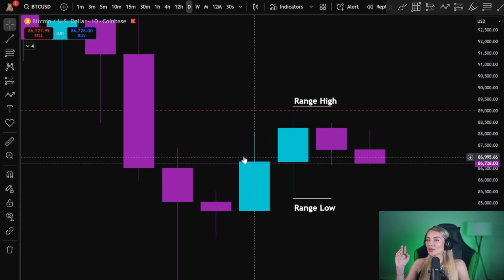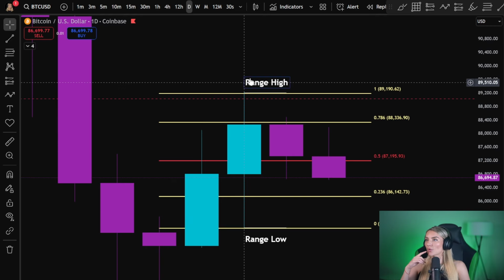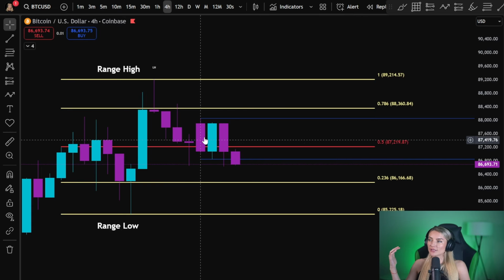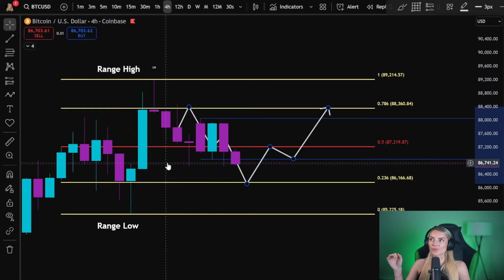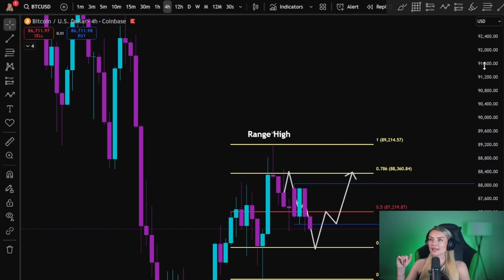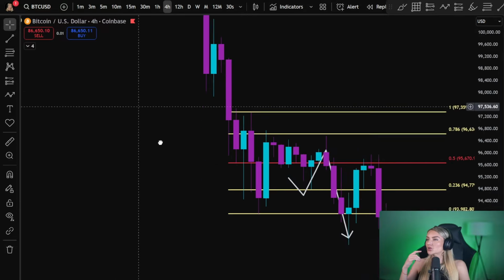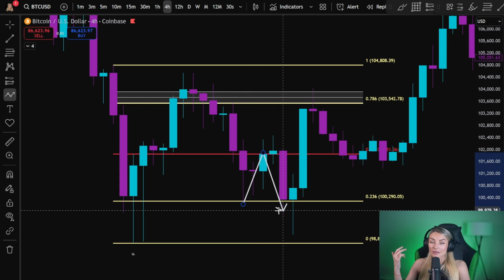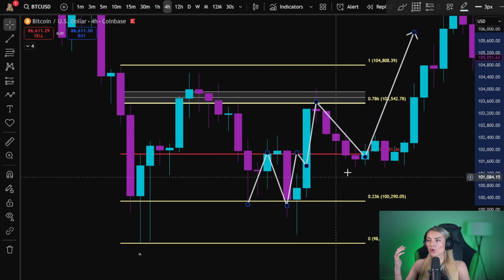STOP LOSING in SIDEWAYS Markets - Simple Range Trading Rules for Crypto, Forex, and Equities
In this video I break down SIMPLE, rule-based range trading strategies you can use in crypto, forex, and equities. If you keep losing money in sideways markets, this is for you. These range trading rules work on:
- Crypto (BTC, ETH, alts)
- Forex majors & minors
- Indices and stocks

I focus on price action, structure, and liquidity, so you can apply this whether you’re:
- Day trading
- Swing trading
- Scalping

If you want to stop overtrading, avoid getting trapped in fake breakouts, and learn to trade consolidation with confidence, this video will give you a clear framework.

Hypothetical Performance Disclosure:
Hypothetical performance results have inherent limitations and are prepared with the benefit of hindsight. No representation is made that any account will achieve profits or losses similar to those shown. Trading involves real financial risk that cannot be simulated or predicted.

00:00 Range Trading Explained: The Easiest Trades Aren’t Trends
00:22 What Is a Range? Range High vs Range Low (Simple Definition)
00:43 Why Ranges Are Easy to Trade (Support/Resistance = No Guessing)
01:02 Blofin Bonus + VIP Discord Access (Trading Campaign)
01:25 How to Trade Ranges (Bitcoin Example: Monday High/Low)
02:11 Step 1: Draw the Fib From Range High to Range Low
02:48 Premium vs Discount Zones (0.786–1 vs 0–0.236)
03:03 Range Strategy: Shorts at 0.786 → TP1 at 0.5 → TP2 at 0.236
03:21 Range Strategy: Longs at 0.236 → TP1 at 0.5 → TP2 at 0.786
03:40 When a Range Is About to Break (0.5 = No-Trade Decision Zone)
04:25 Example #2: Inside Candle Range (Why 0.5 Holding Matters)
05:01 Example #3: Repeating Range Cycles + Exit Clues (0.5 Behavior)
06:12 Trading Doesn’t Need to Be Complicated (Course + Indicators + Discord)